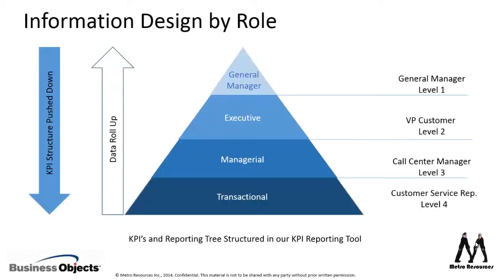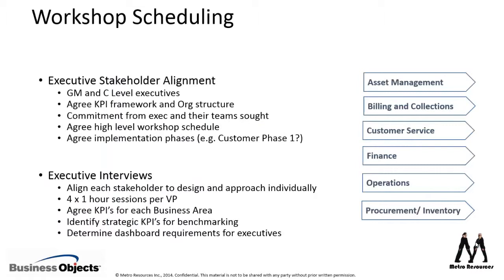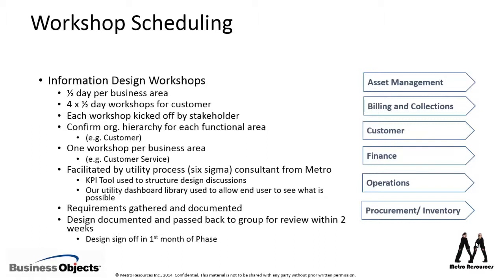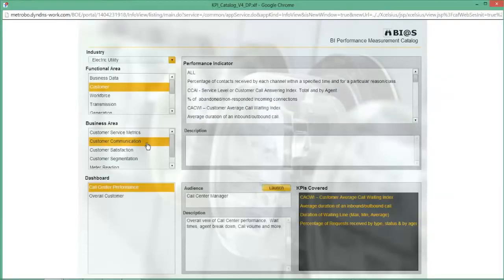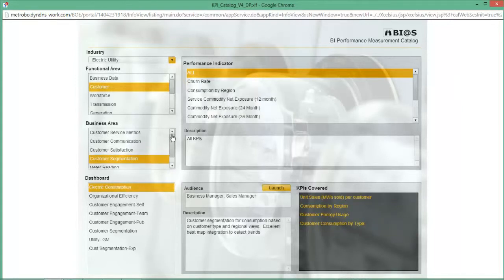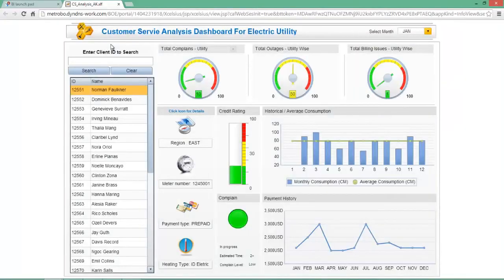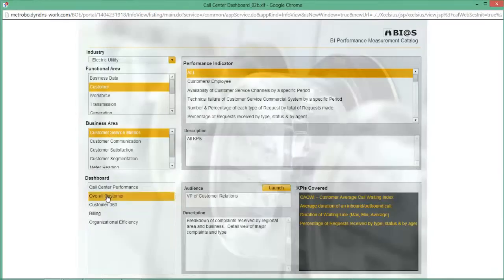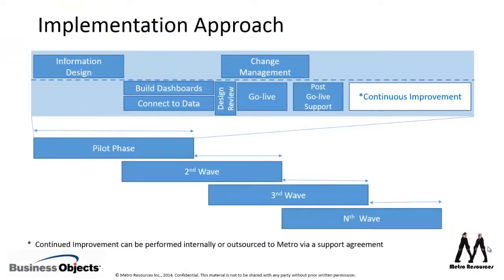Utility Dashboard Design Final